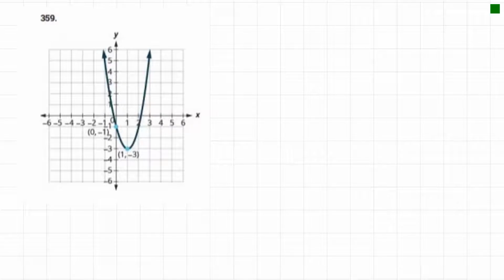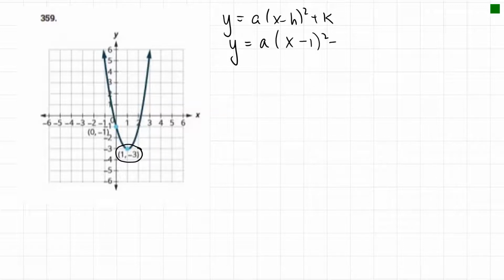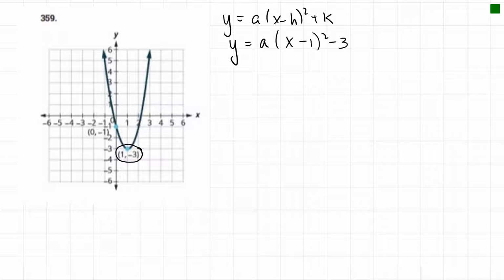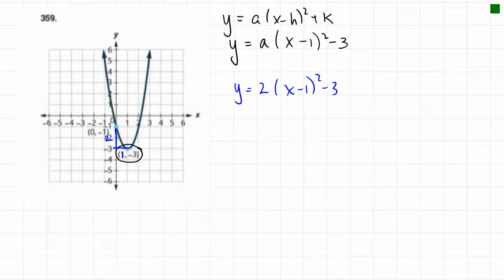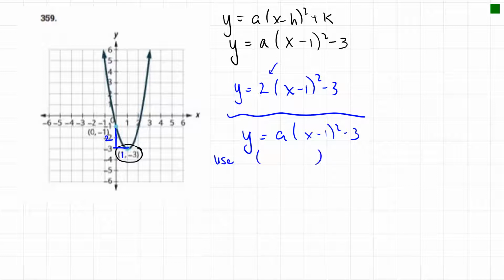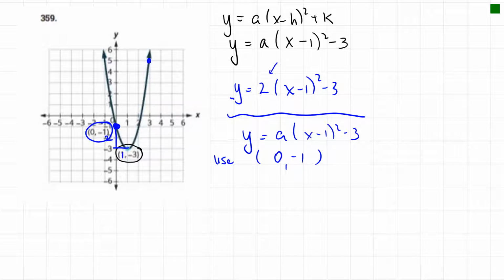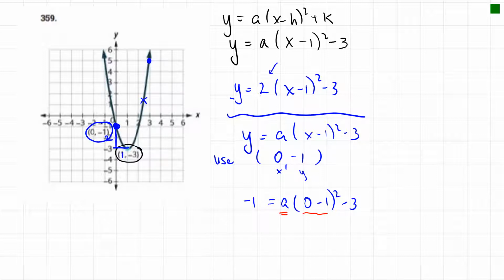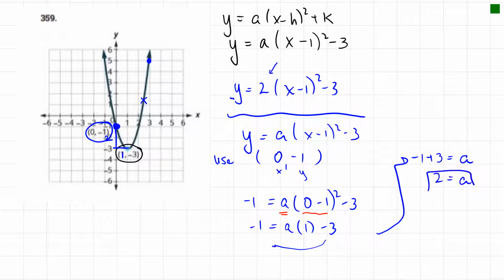9 7 practice solution 359